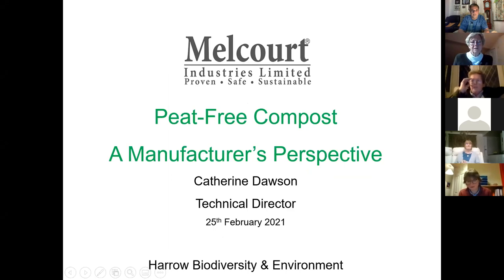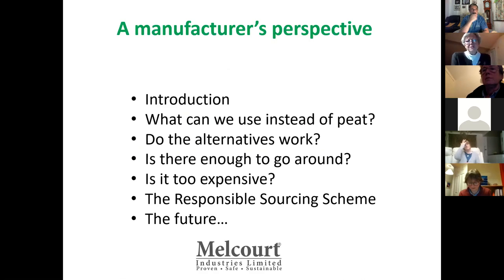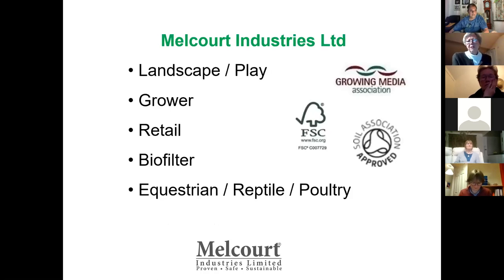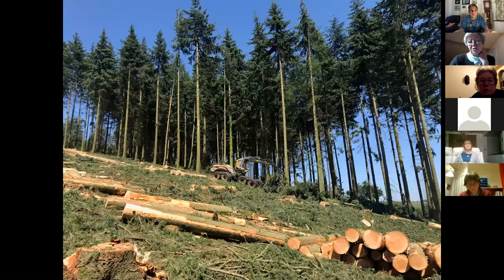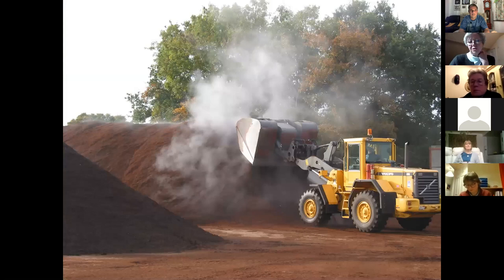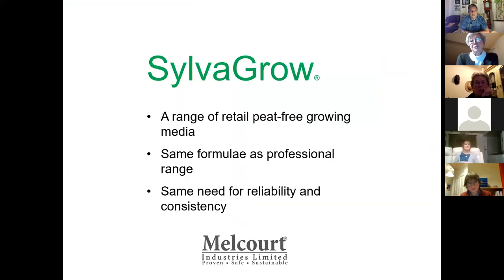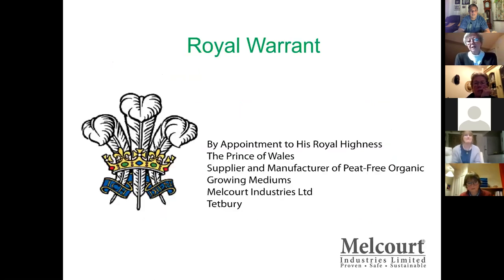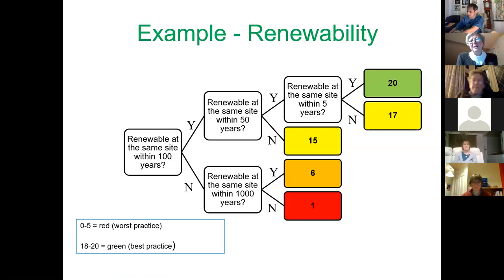Peat Free Compost by Catherine Dawson, Melcourt Industries Limited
Part of the Harrow Go Green 2021 series of presentations, this event looks at the manufacture of peat free composts and how it differs to peat based composts.